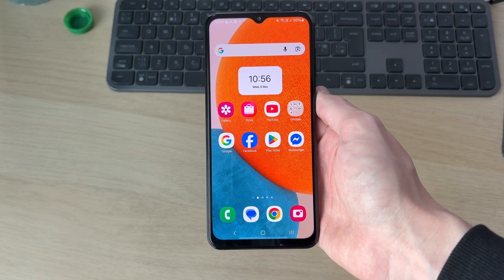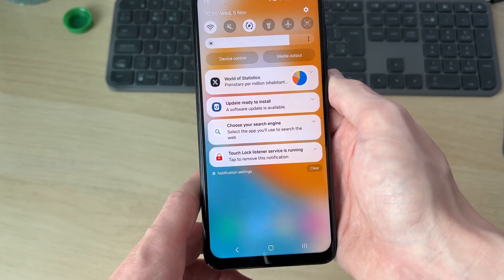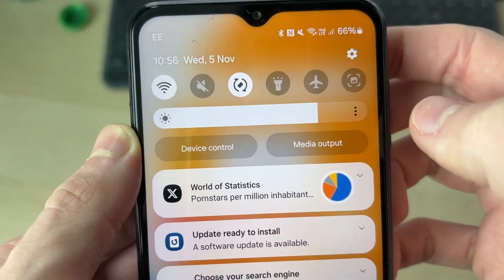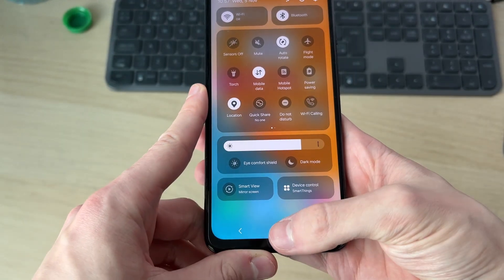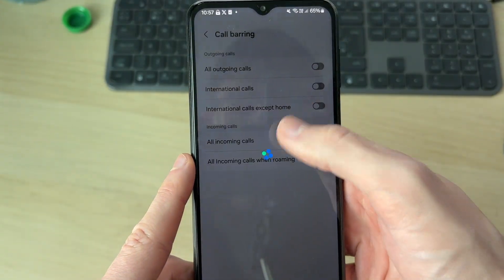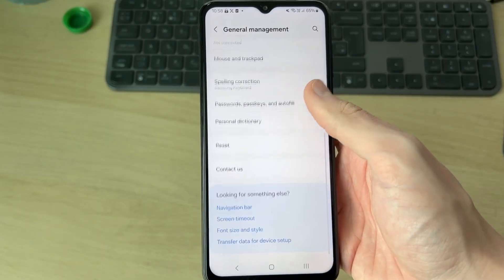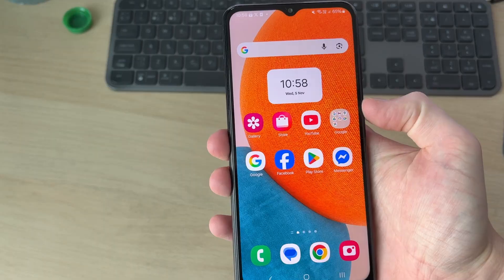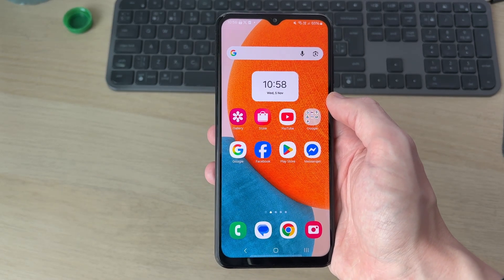How To Fix Android Not Receiving Calls - Step By Step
Learn how to fix android not receiving calls in this video.

GuideRealm